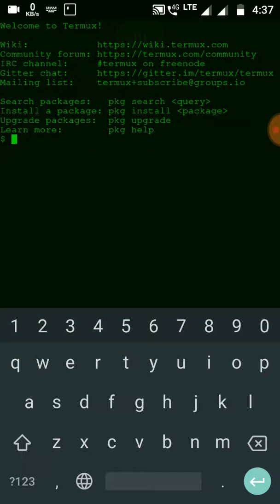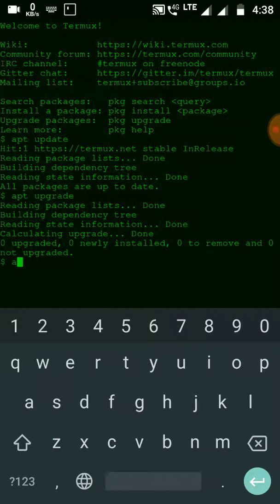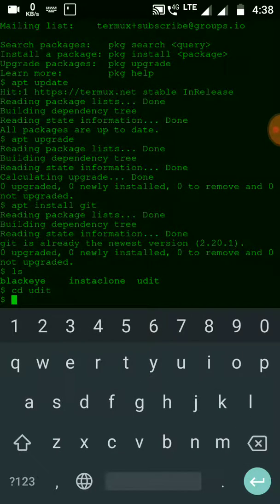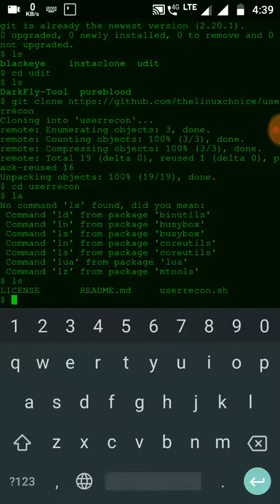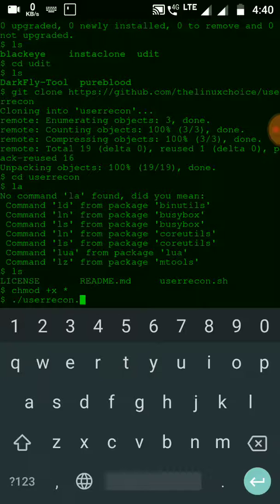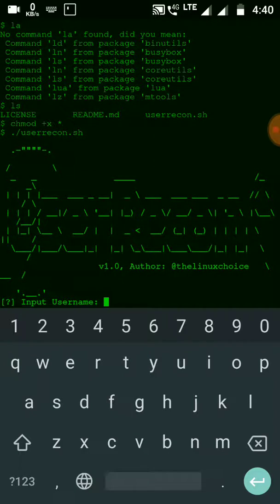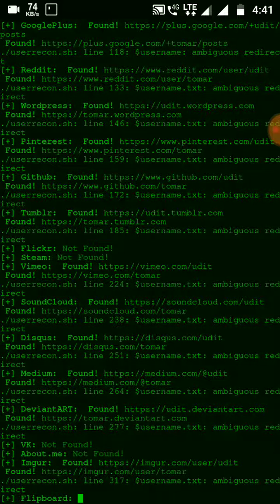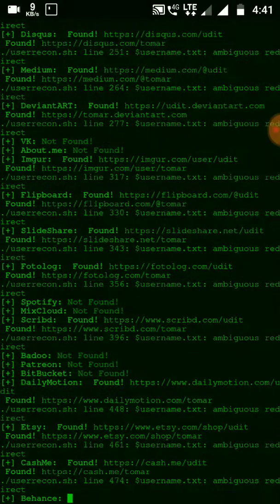how to install Userrecon tool in termux | termux tutorials | android hacking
commands :
apt update && apt upgrade
apt install git
cd userrecon
 chmod +x *

usage:
./userrecon.sh